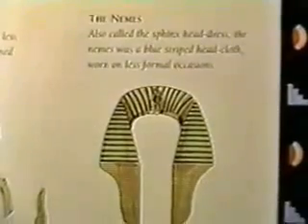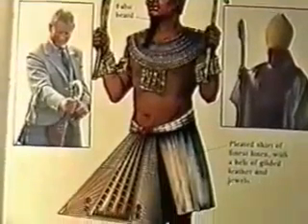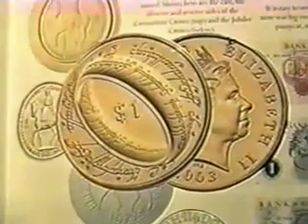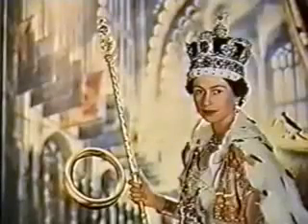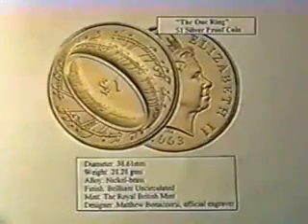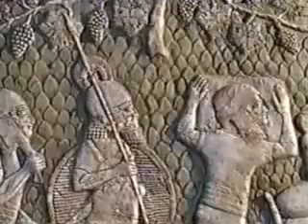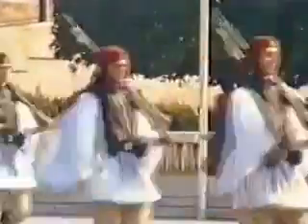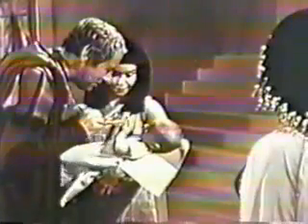THE RING OF POWER 9